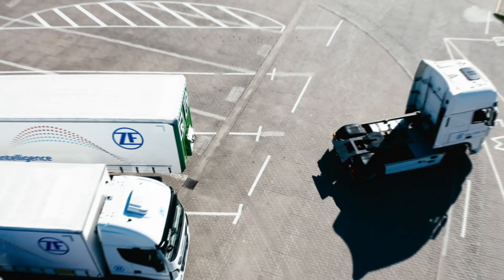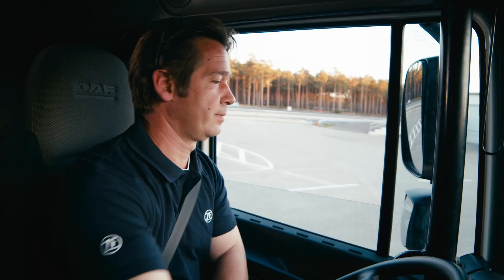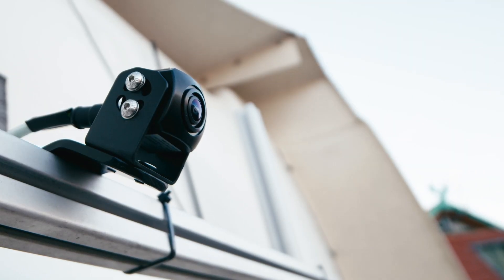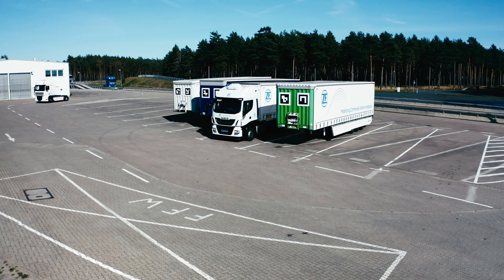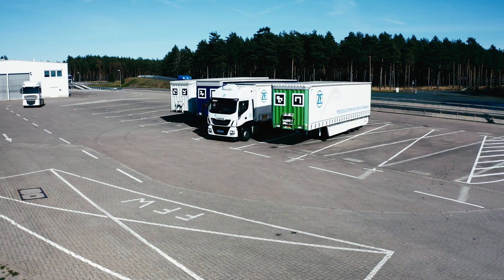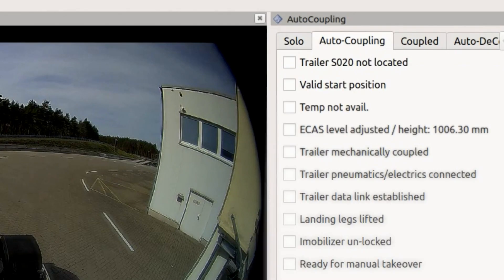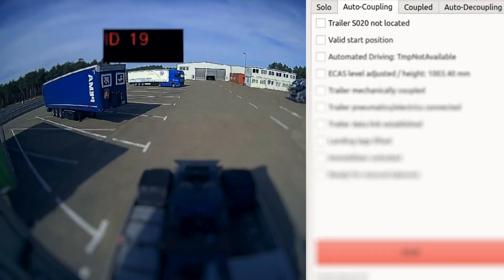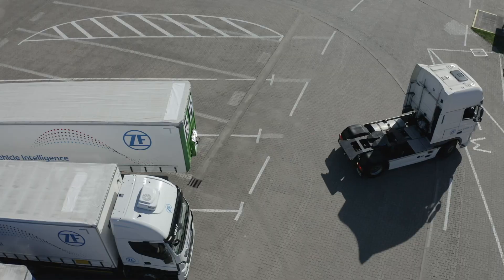ZF's Automated Coupling Assist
ZF’s Automated Coupling Assist is the industry’s first fully automated coupling assistant which enables trucks to find their allocated trailer autonomously and engage automatically. It accelerates the complex and time-consuming process significantly and can help lower the risks of accidents.